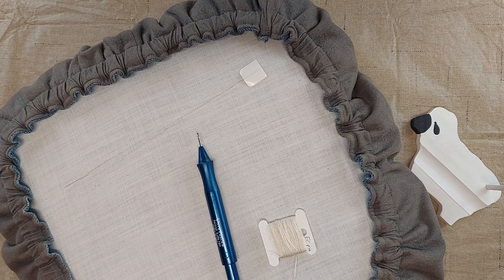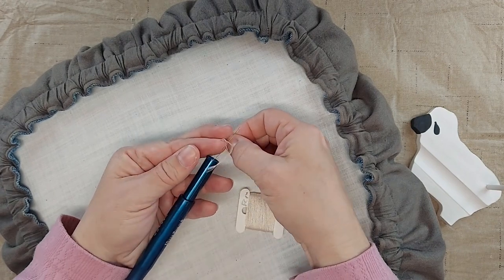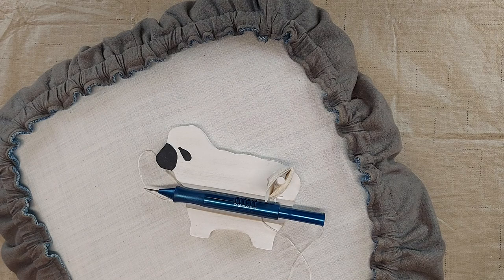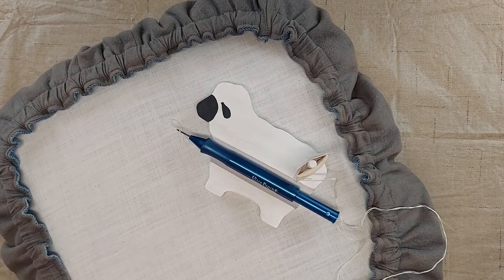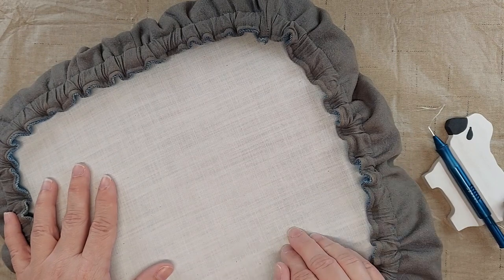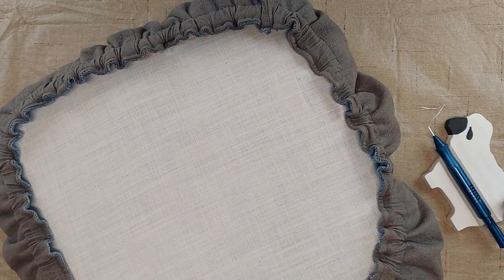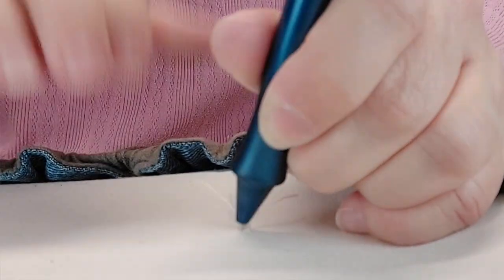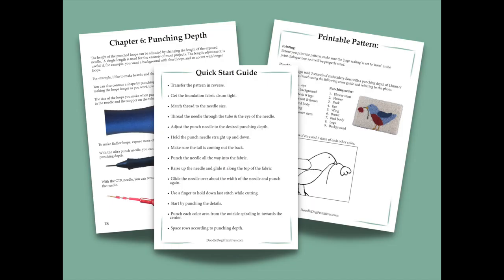Punch Needle Help for Beginners: Loops Coming Out of Fabric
Beginner Punch Needle Help - Four reasons your loops might be coming out of the foundation fabric.

Floss Minder
Weavers Cloth